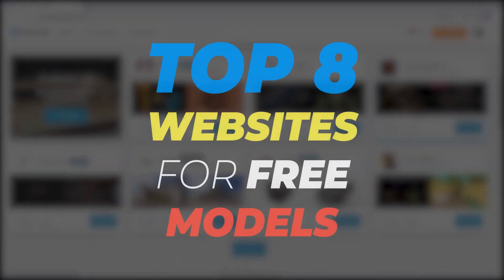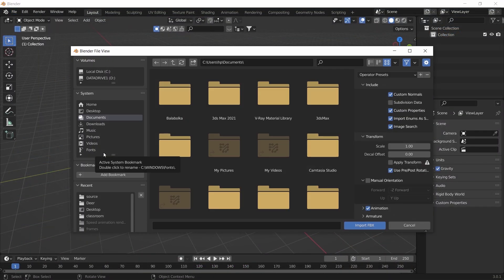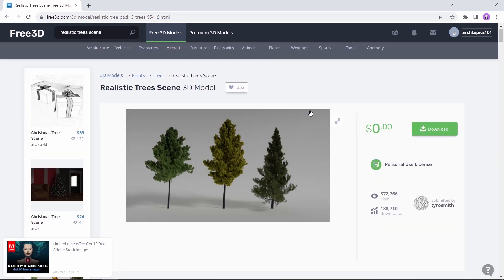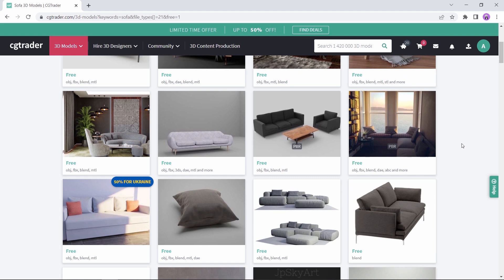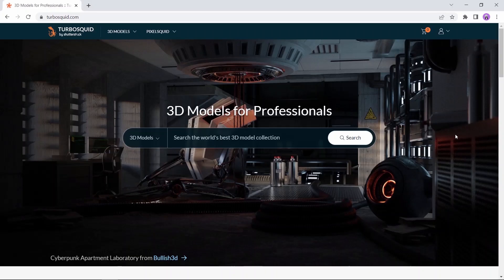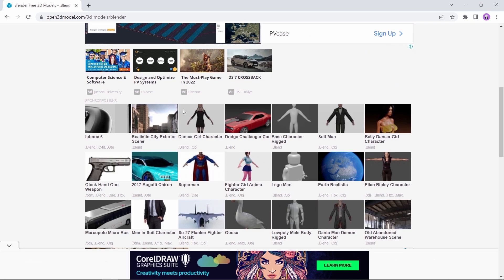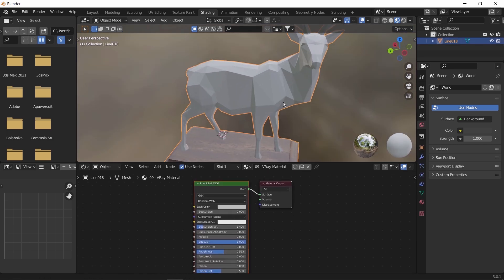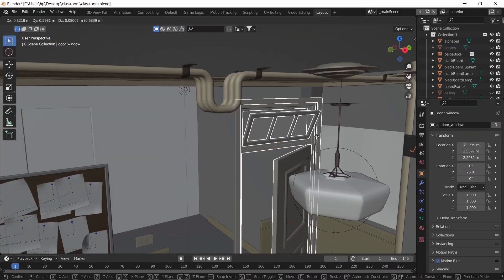Top 8 Websites for Free 3D Models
In this video I will show you 8 websites I use when I need free 3D models and assets.

c(")(“)